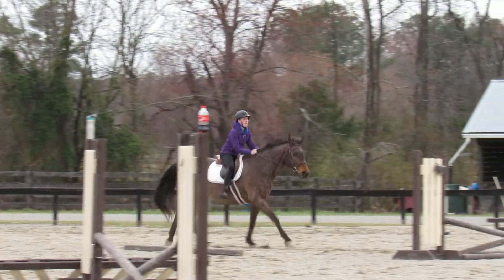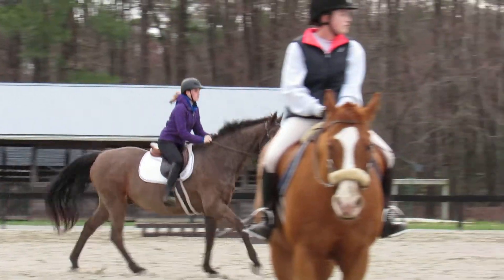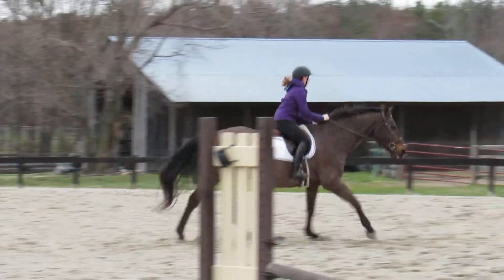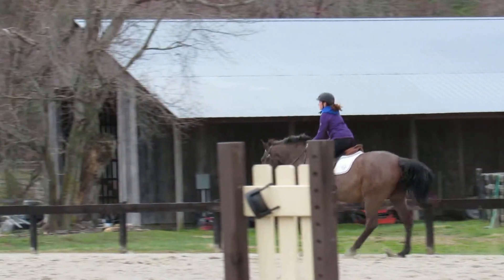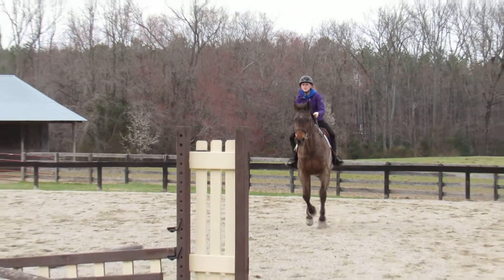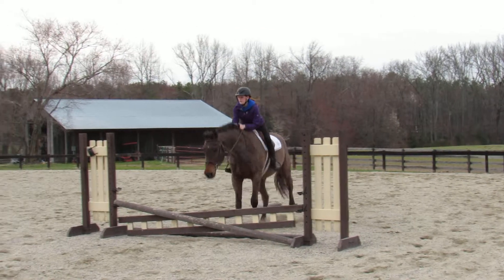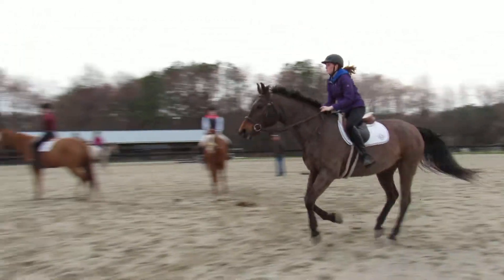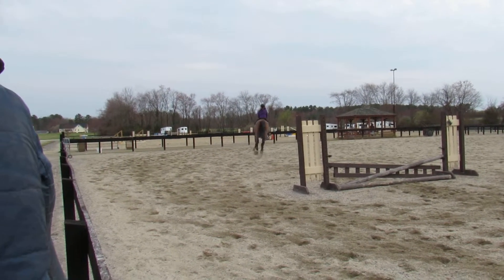Betsy & Texas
IEA Zones Lesson
Coventry 3/11/18